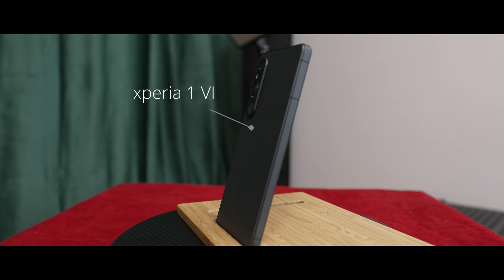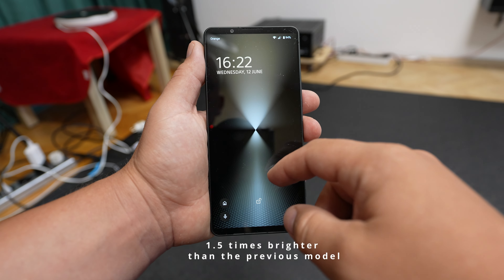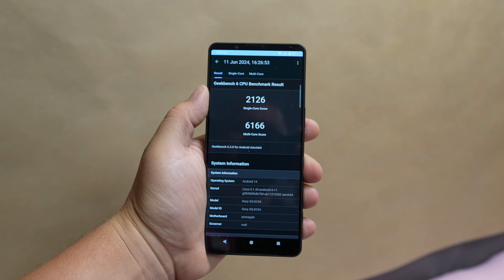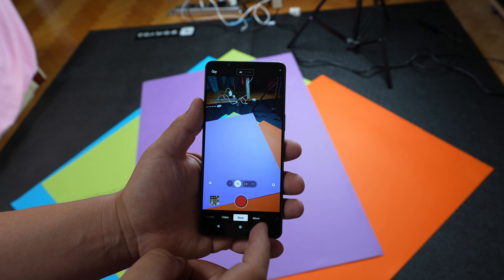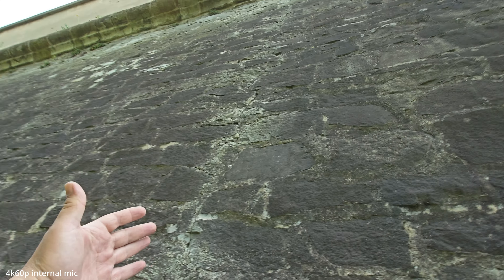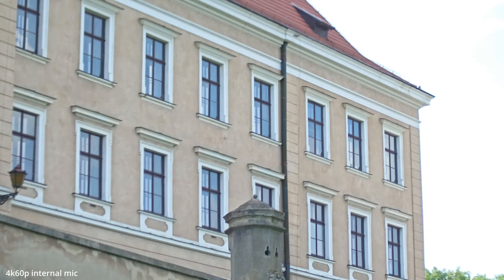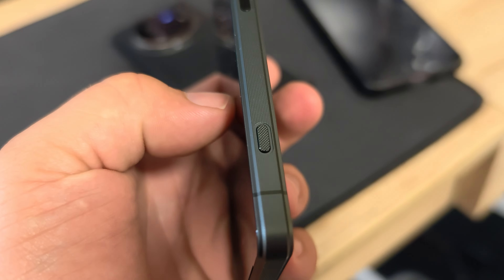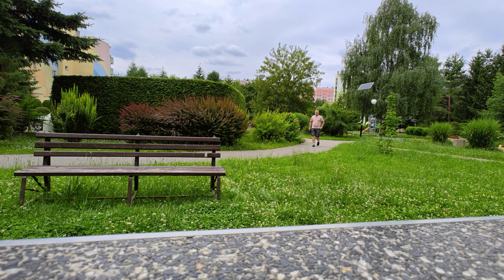Xperia 1 VI new is better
Watch:    • Max Brhon - The Future | Electronic |...

amazon us

0xafdeaE287DbdFa19De65bEf6f427E647DB82928a
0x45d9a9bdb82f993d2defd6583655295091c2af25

best apple deal on amazon
best LG deal on amazon